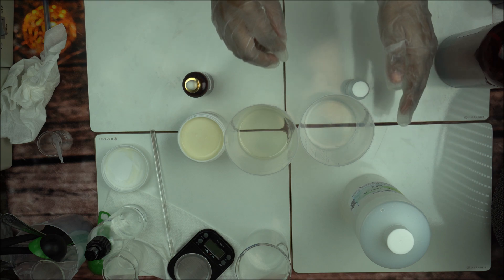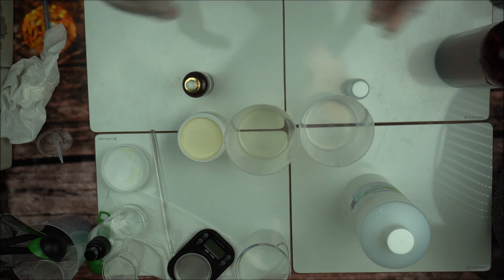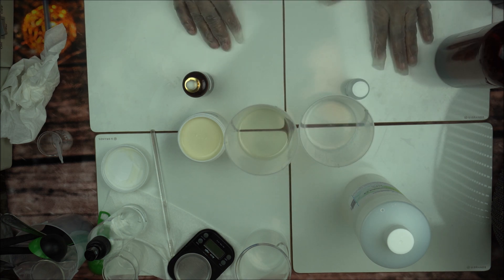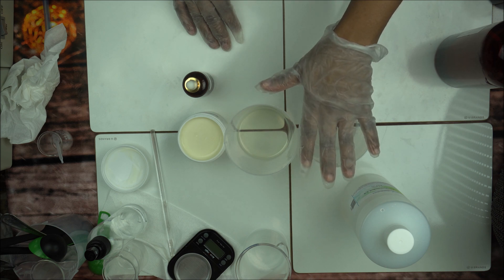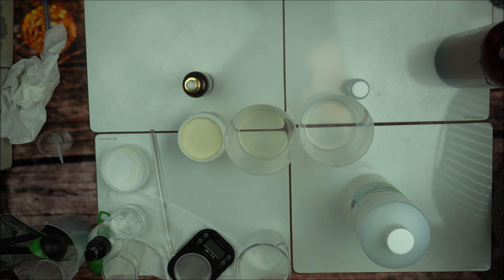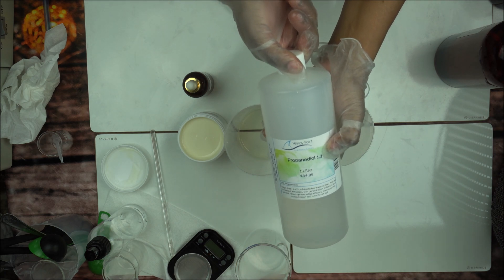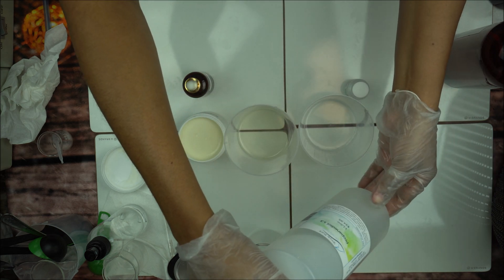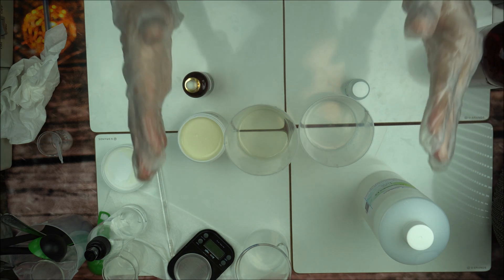HOW TO BOOST EFFICACY OF PRESERVATIVES IN NATURAL COSMETICS & SKINCARE FORMULATIONS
How To Boost Efficacy Of Preservatives In Natural Cosmetics And Skincare Formulations And Prevent Molds, Yeast And Bacteria.

For the best way to boost the strength and efficacy of your preservatives, it is highly essential that you use certain chelators and humectants and that is what I demonstrated in this skincare formulation guide.

If you don't want unpleasant surprise, you should at least use this ingredient at the recommended rate.
As Indie beauty brand owner, you need this for peace of mind when you are selling your product to the public.
I hope this video on how to boost the efficacy of preservatives has been of help to you.
Remember to click the notification icon to be notified when I upload new video.

About me:
Victoria Adewoyin, the founder of NaturalSkincareSchool.com is a trained Microbiologist and an experienced skincare formulator.
I launched this channel to help upcoming and established beauty brand owner overcome challenges in their formulation journal and to give them new ideas.